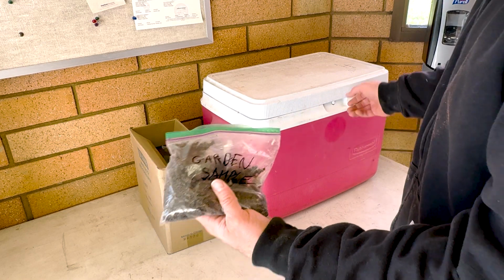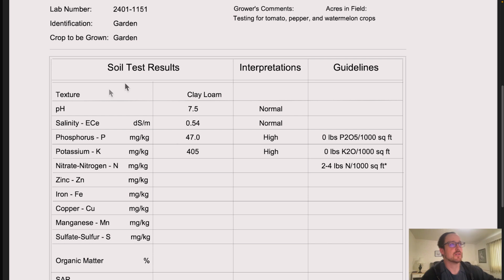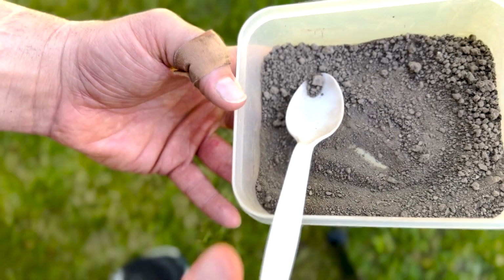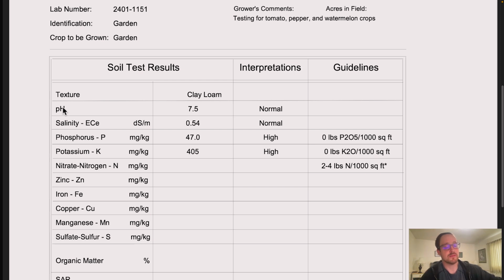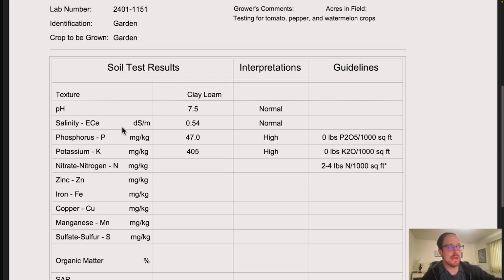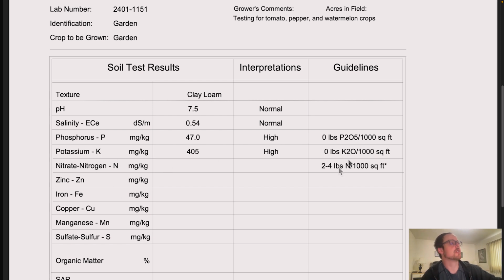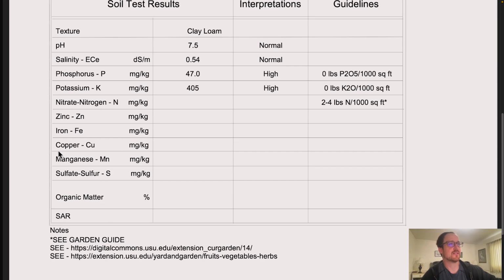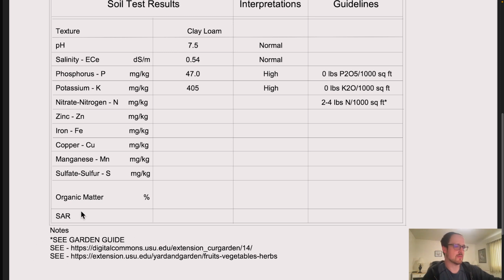Unveiling The Surprising Secrets Of Soil Testing: Part 2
Follow up video to an earlier video on my soil test results. This video goes in depth of a breakdown of what a soil test report means and how that could be applied to your own garden soil. The soil test report from this video is called a routine test.

If you have never done a soil test report on the ground you would like to plant a garden, a complete soil test is recommend. S31 is the complete soil test reference in the link.

Compost is essential, but sometimes we can apply too much. The same goes for fertilizer. We want to avoid issues such as salt burn that is unhealthy for your plants. Find out a way that takes out the guess work of what your garden needs with the soil test report.

There are 12 classes of soil texture is a link on understanding what your type is:

Additionally there is this publication put out through the University of Purdue on soil pH and provides a visual chart on how nutrient are accessible.

Lastly here are some organic and inorganic nitrogen fertilizer products you could use for your own garden:

Organic:

Feather Meal

Blood Meal

Inorganic:

Ammonium Sulfate

Urea